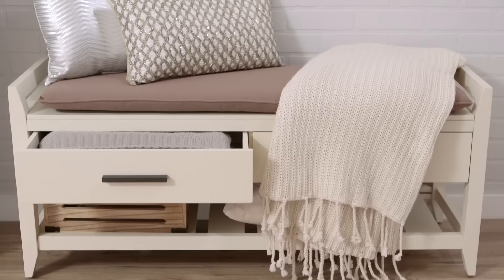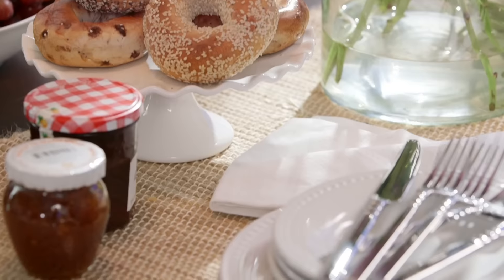Introducing the CANVAS home collection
Introducing the CANVAS home collection from Canadian Tire. This fresh range of furniture, dinnerware, and lighting and décor accessories offers options to suit every style. Your home. Your CANVAS.